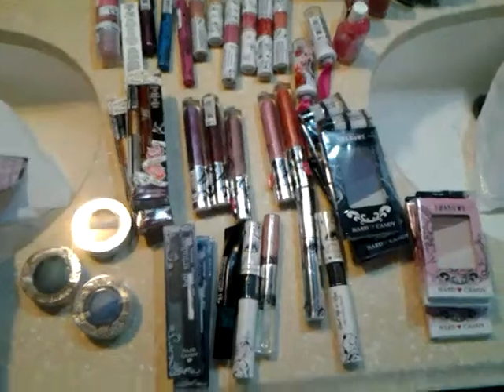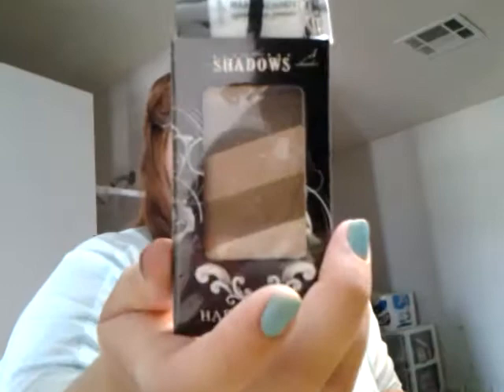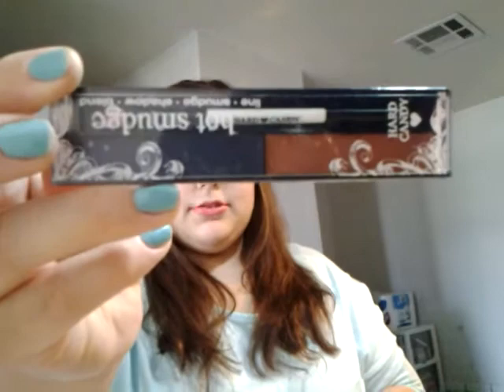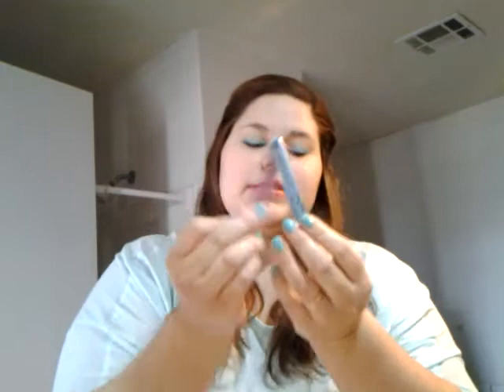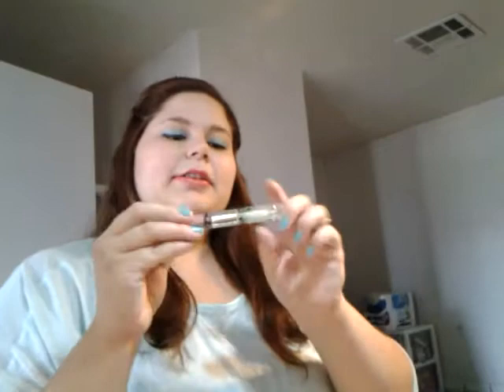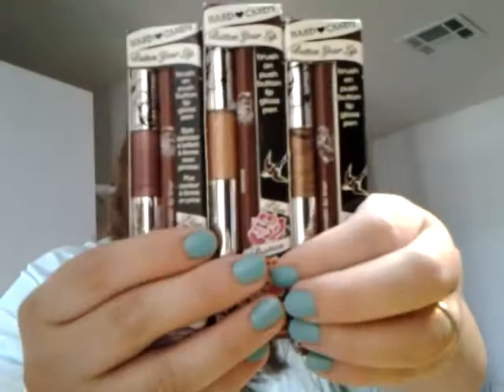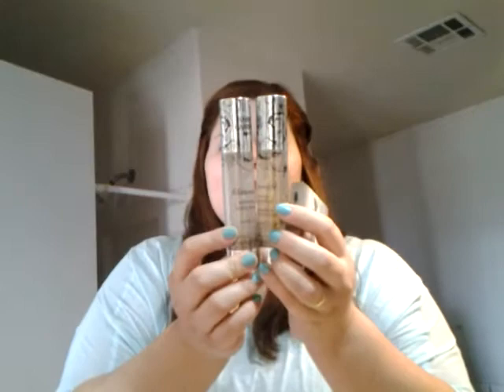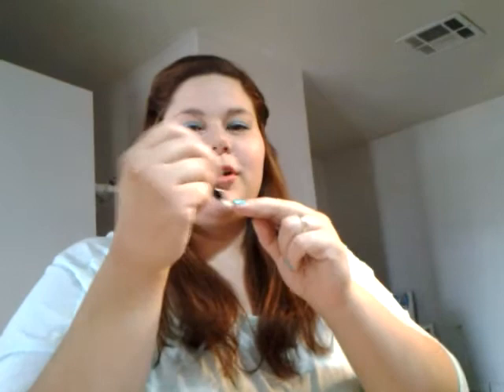My birthday haul 3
This is what happens when my husband decides to spoil me.